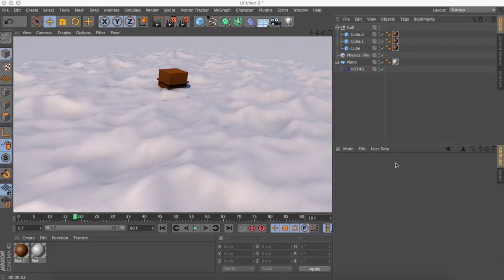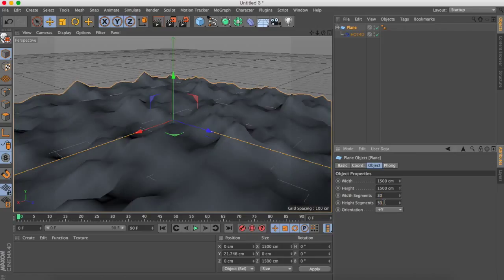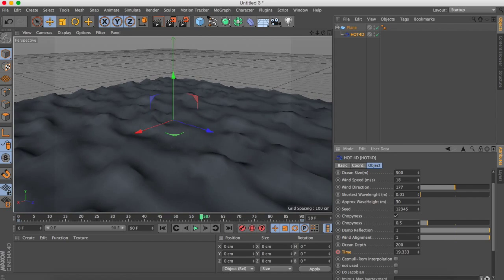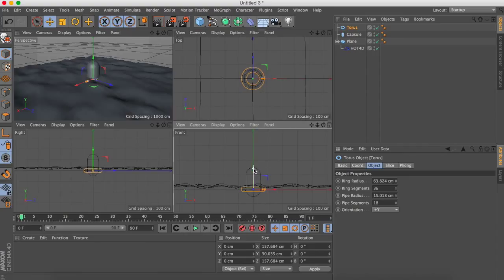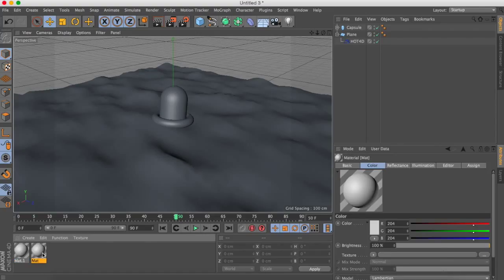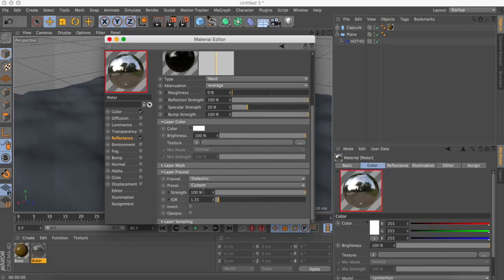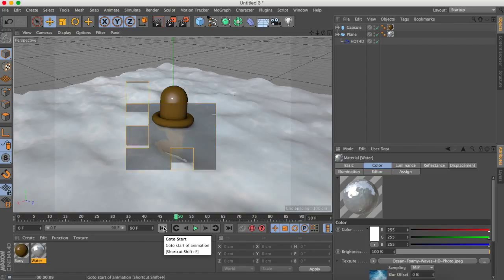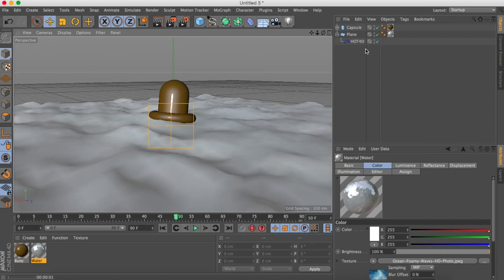Cinema 4D | Water Movement and Basic Animation | PepTut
Tutorials are coming!